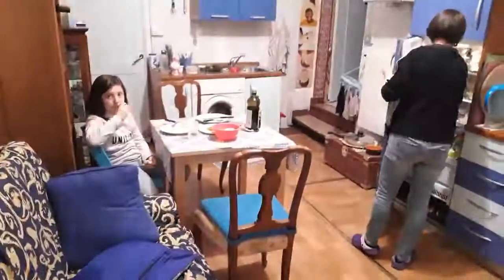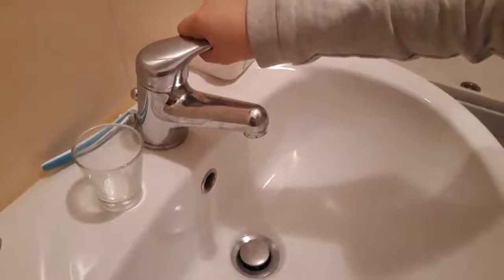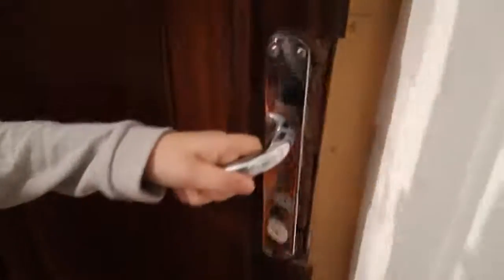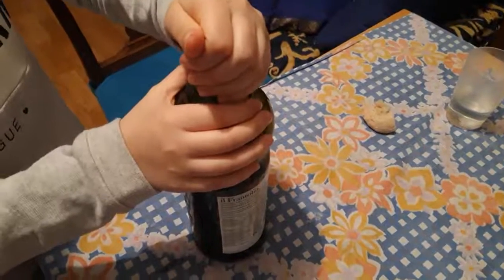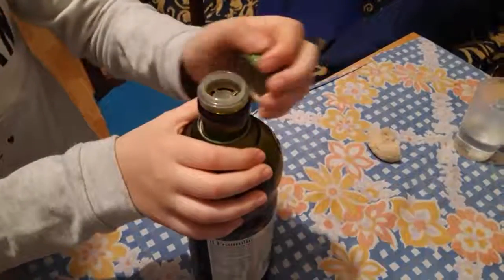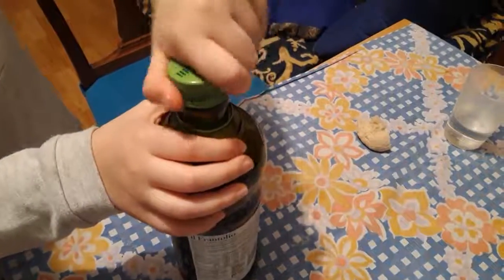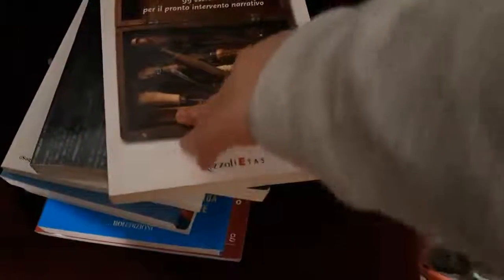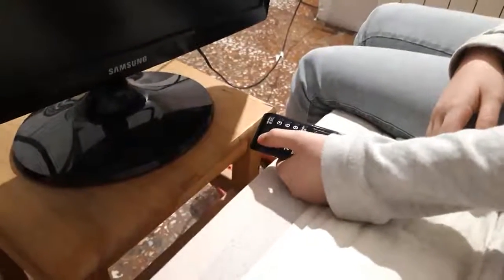Strange things ITALIANS do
Tutorial about how and what to do in ITALY